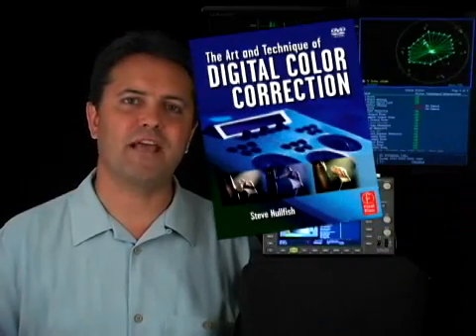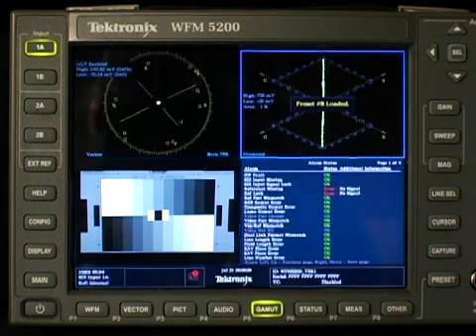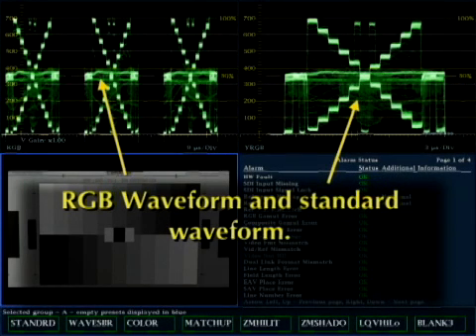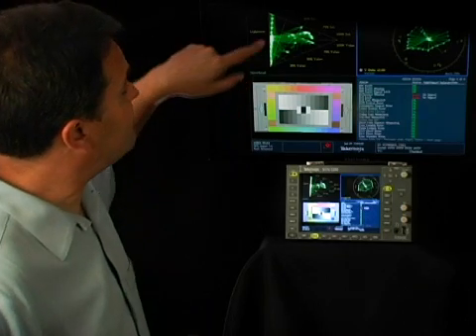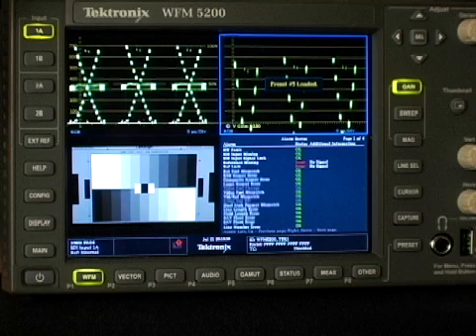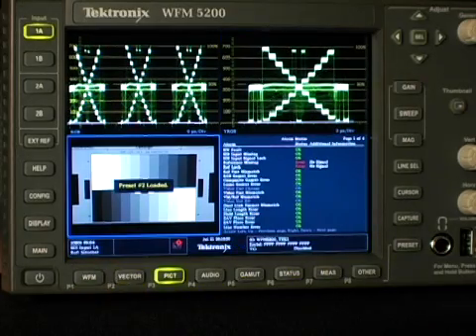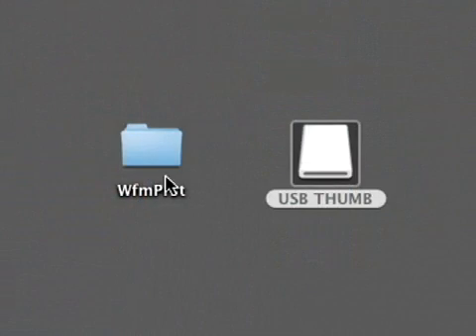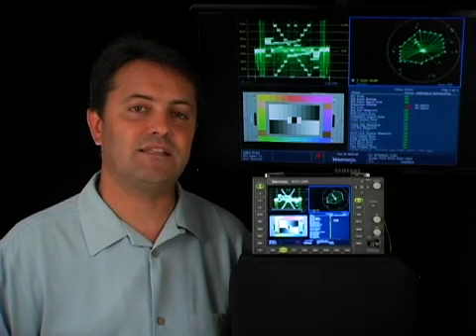How to Color Correct Video using Custom Presets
Editor and Colorist Steve Hullfish demonstrates how to improve your Color Correction efficiency by utilizing Custom Presets in a Waveform Monitor. Get a jump start by downloading Steve's Custom Presets and import them into your Tektronix Waveform Monitor.